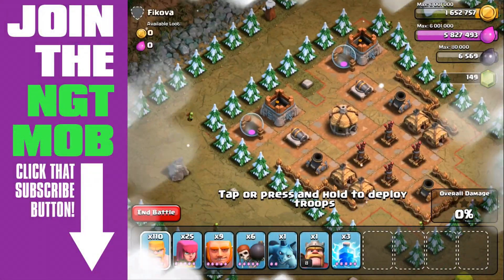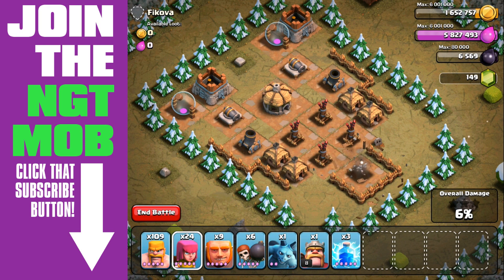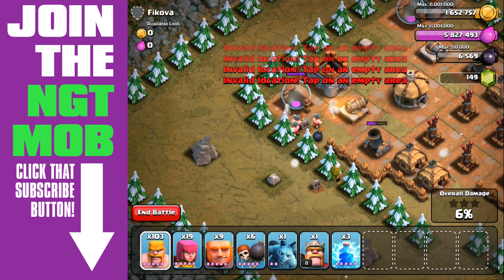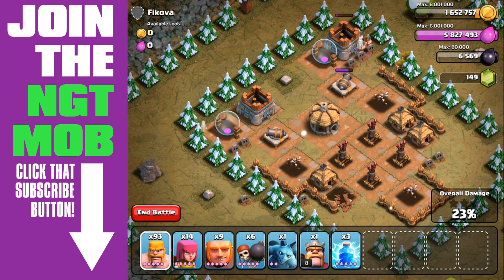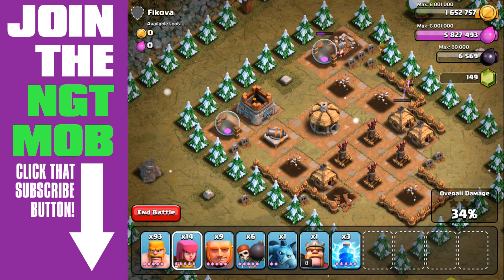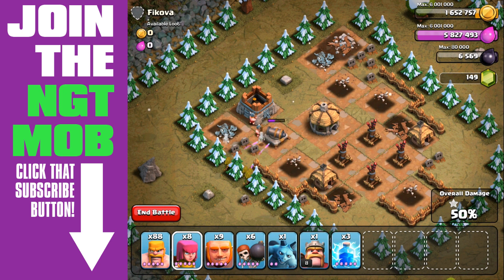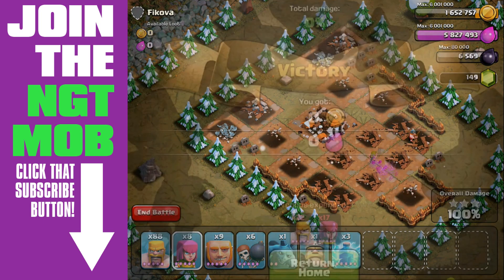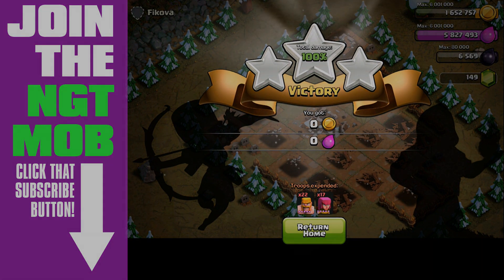Clash of Clans - Single Player #21: Fivoka | Minimalist Army Playthrough